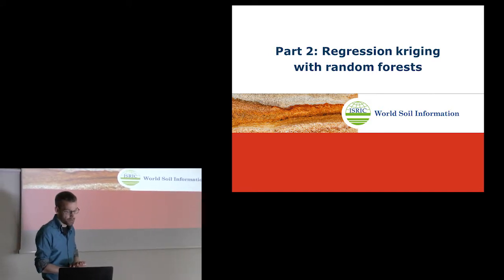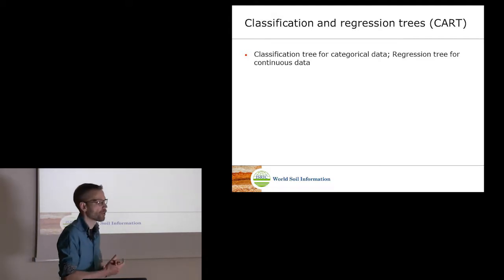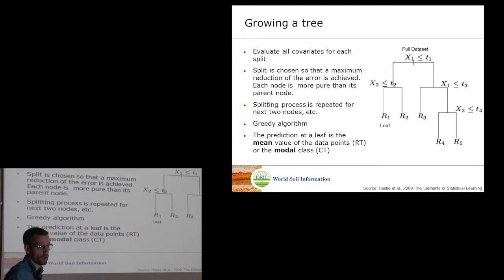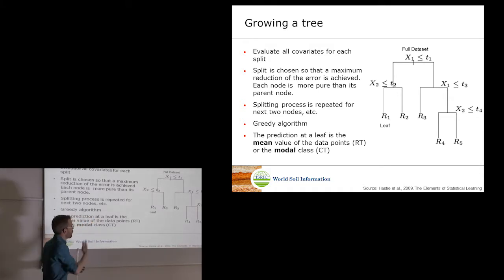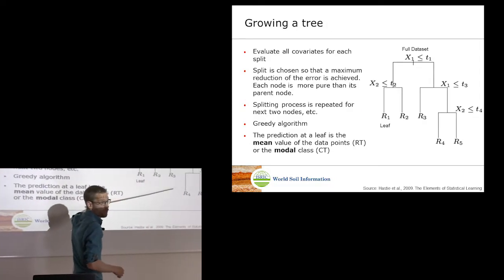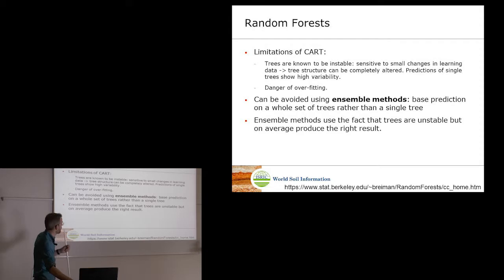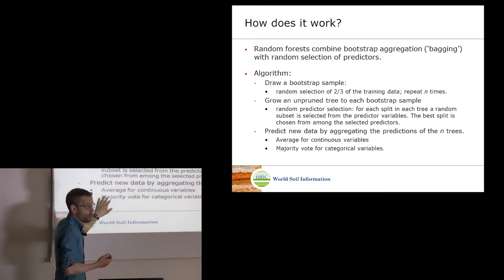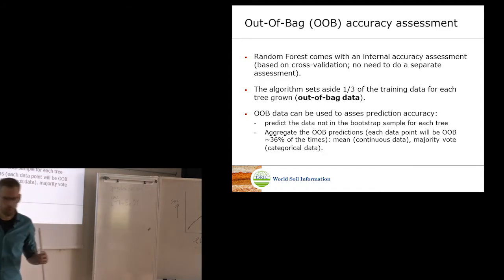ISRIC 5 Regression and machine learning methods for DSM Part2 Kempen